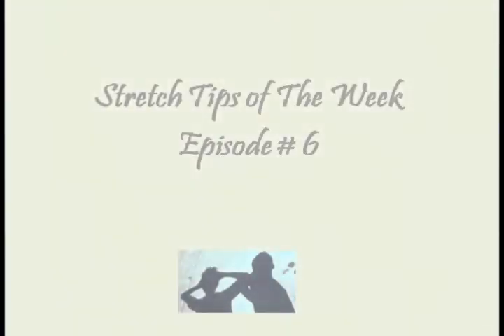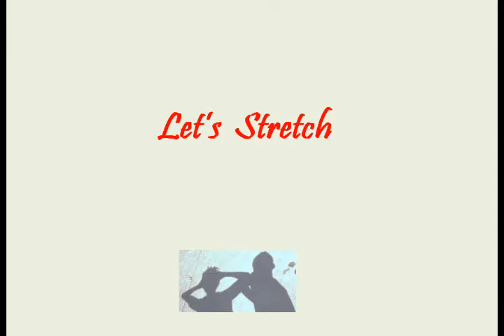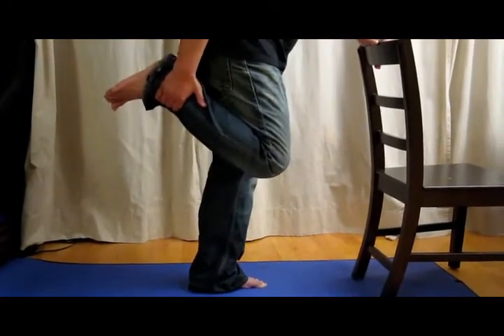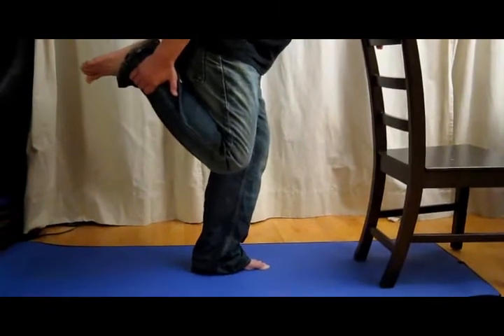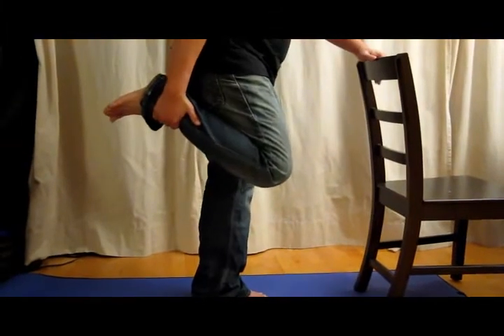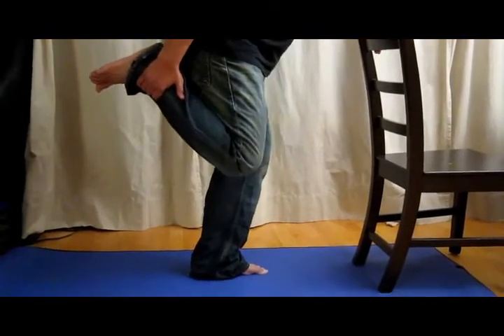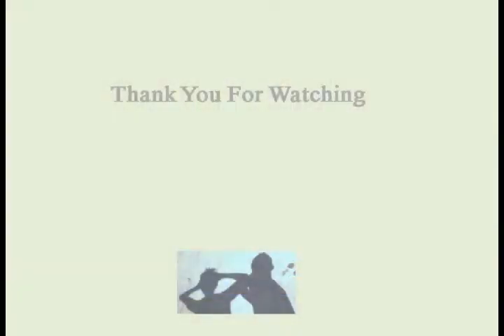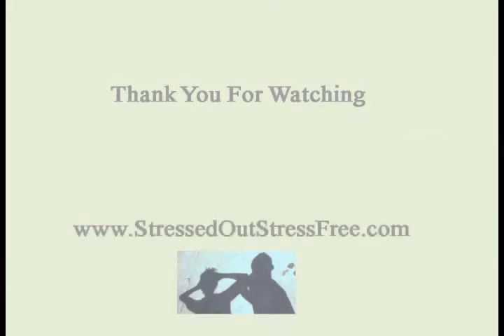Stretch for Lower Back - Stretch Tip Of The Week Episode #6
Do you sit all day? Drive all day? Do you carry a heavy bag? Did you hurt your lower back early in life? Here's a simple but effective stretch for you. When doing the stretch just remember to hold your ankle to close to your buttocks. If you are feeling a pull on your quad you are doing it wrong, remember your leg is supposed to be as close to you as possible. Check it out!